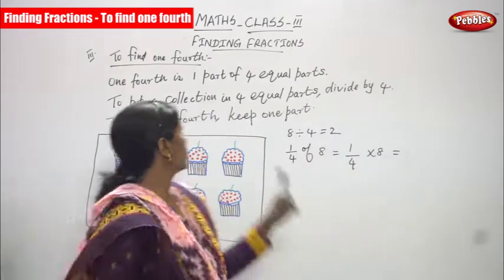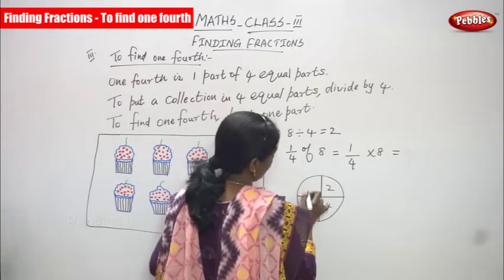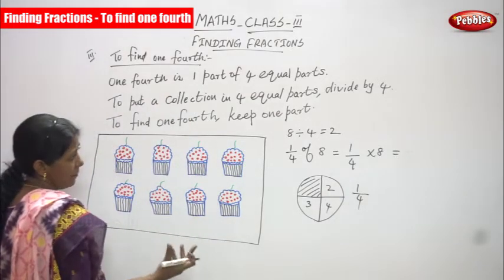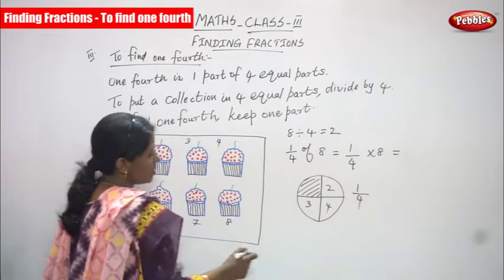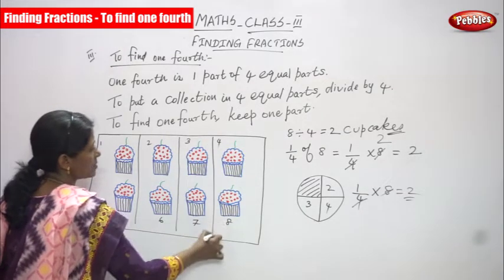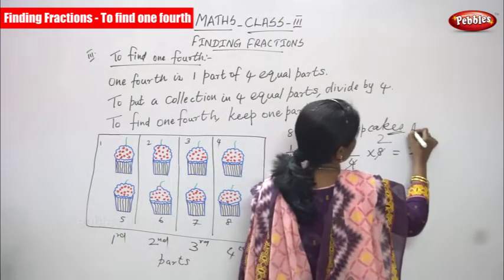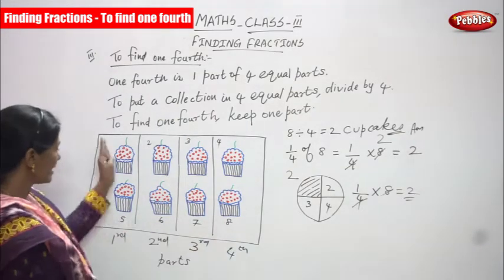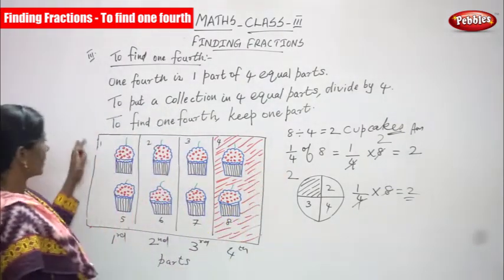3rd Std CBSE Maths Syllabus | Finding Fractions - To find one fourth | CBSE Maths Part-114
3rd Std CBSE Maths Syllabus | Finding Fractions - To find one fourth | CBSE Maths Part-114